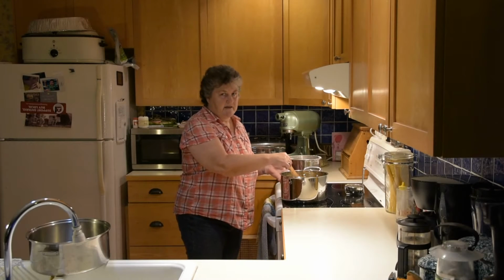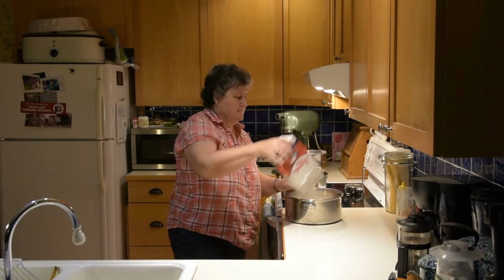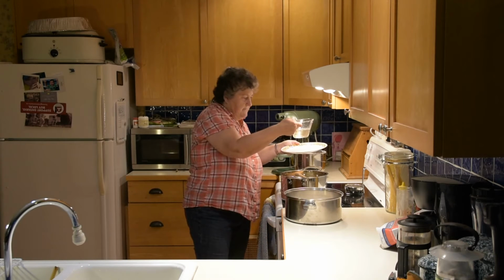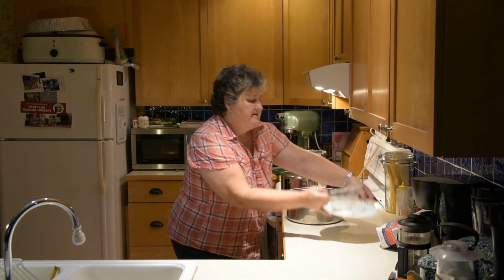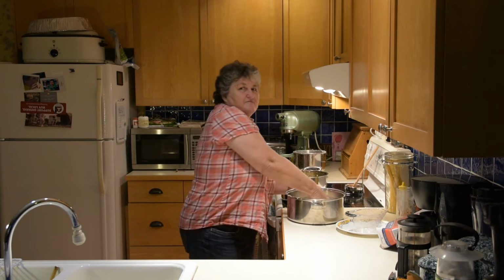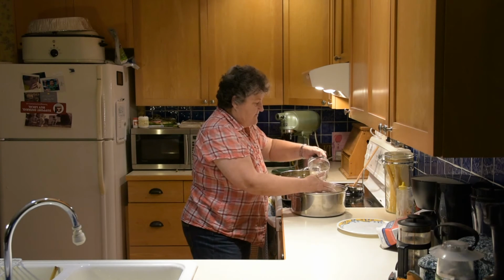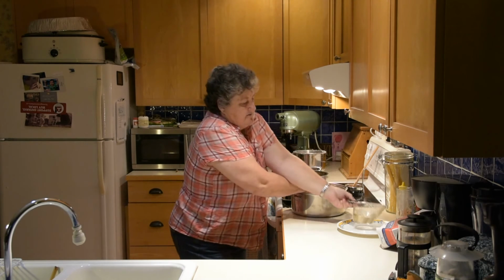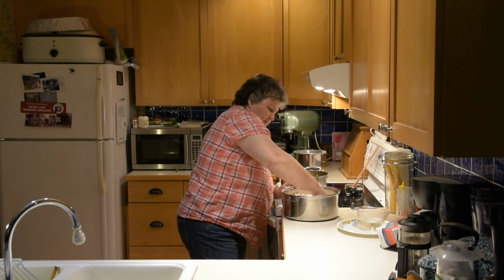How to Make Hand Mixed Sugar Cakes for Your Bees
A helpful "How to" video featuring veteran beekeeper Debbie Hutchings demonstrating her method for making sugar cakes (candy boards) by hand.
Cake Trays are available from Debbee's Bees
Video by Beth Girdler